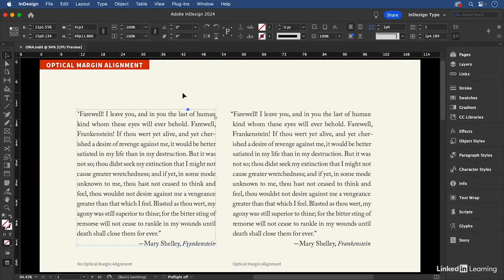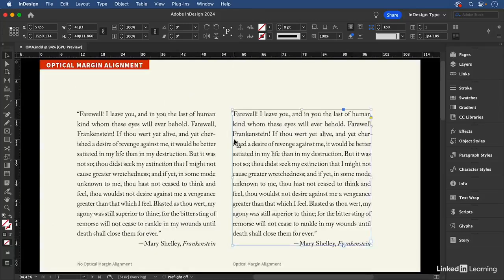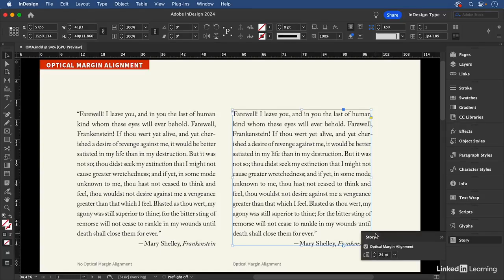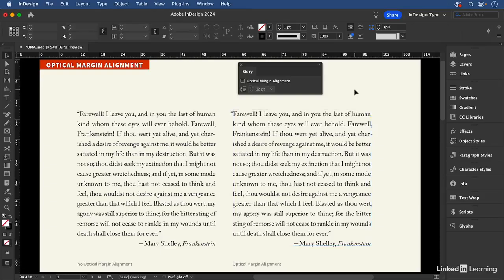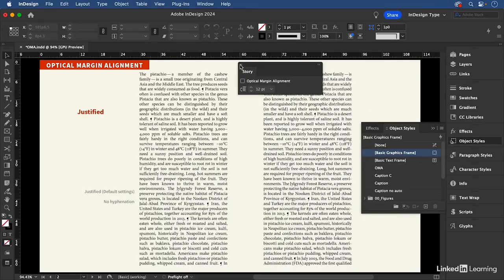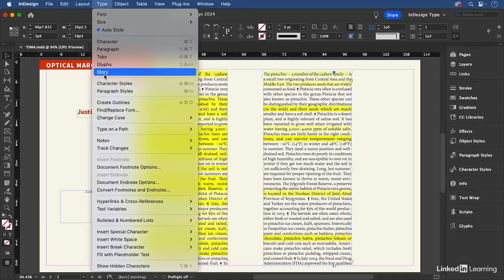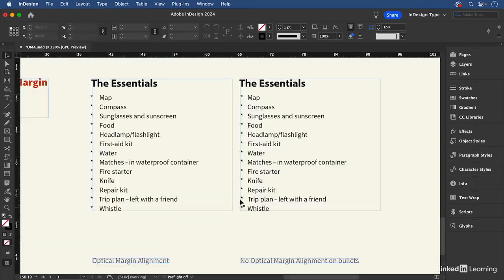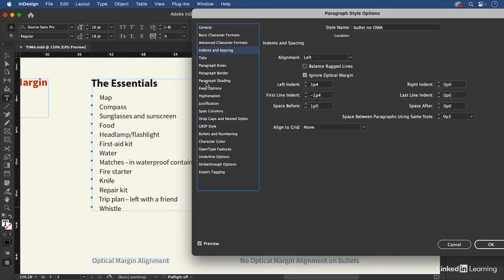03 Optical margin alignment Оптическое выравнивание полей